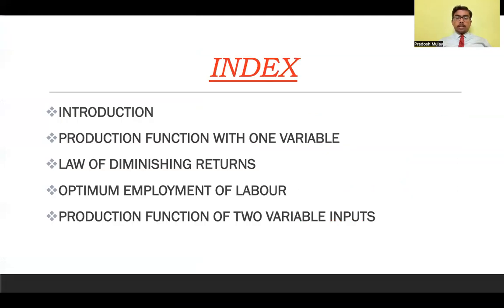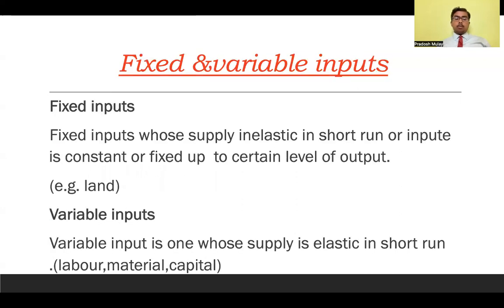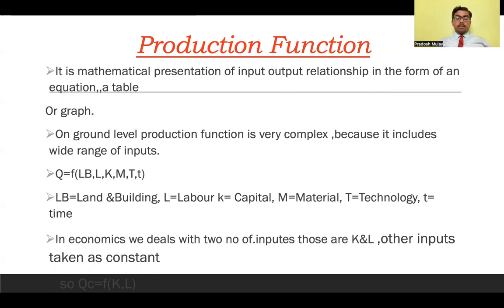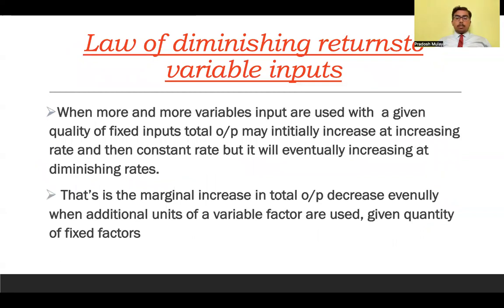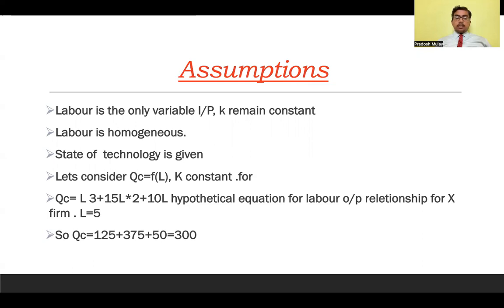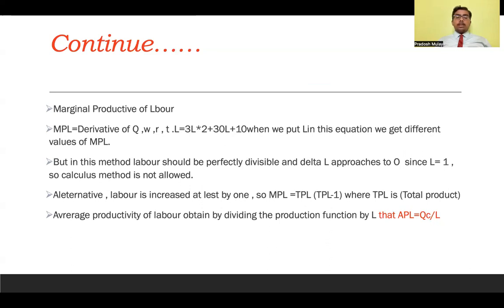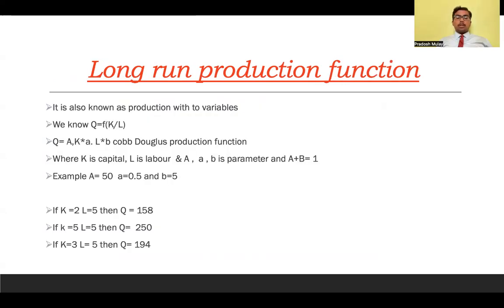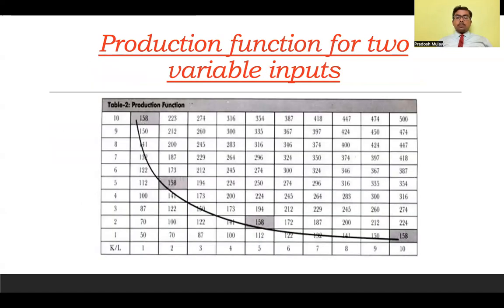PPT on Production functions